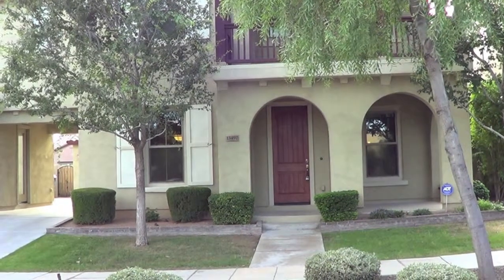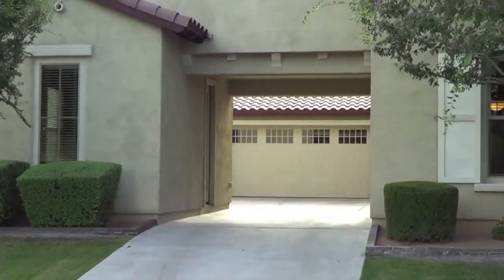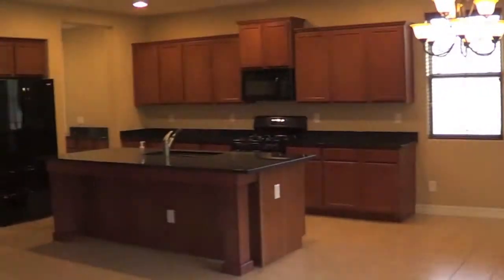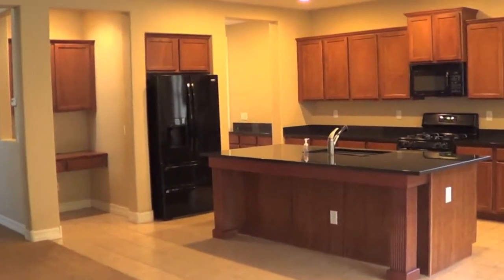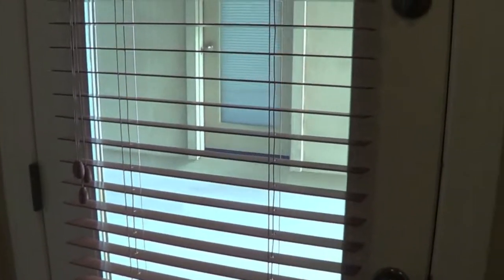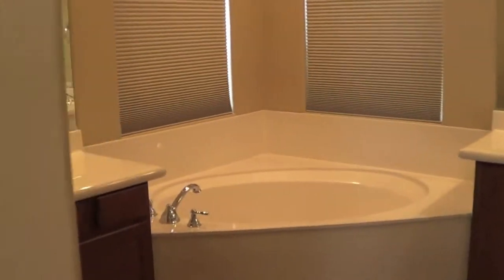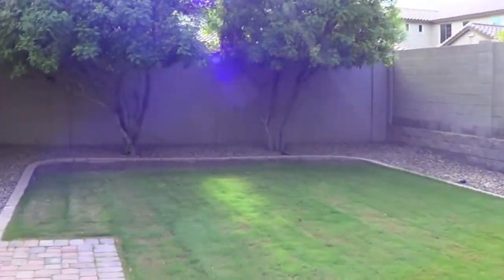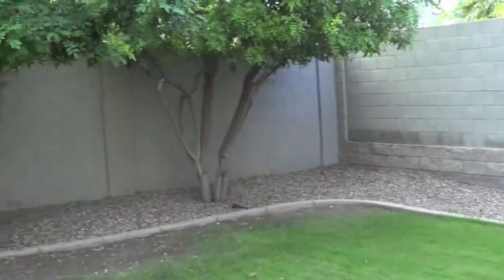Chris Zubrycki Video Blog #058 - 13492 N 153rd Avenue, Surprise, AZ 85379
13492 N 153rd Avenue

Chris Zubrycki - Associate Broker, GRI, SFR, e-PRO
RE/MAX Professionals